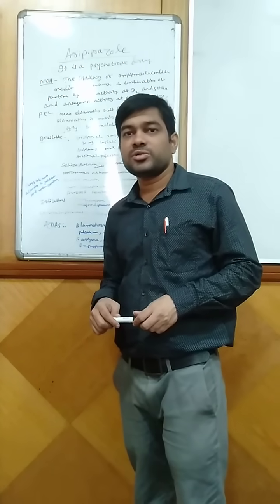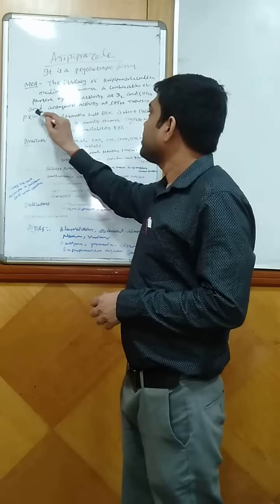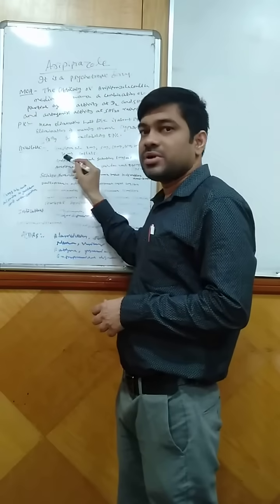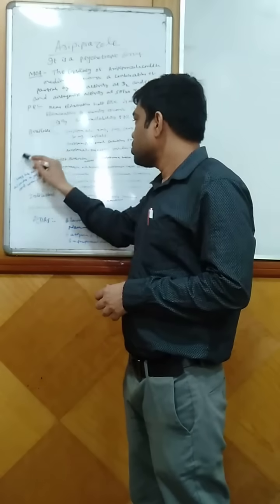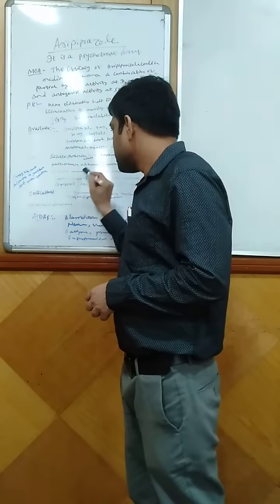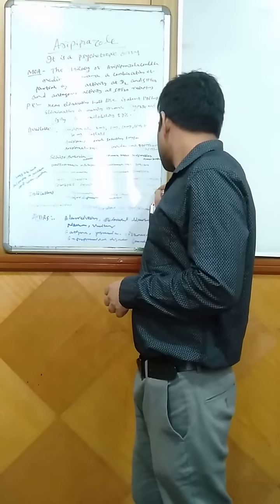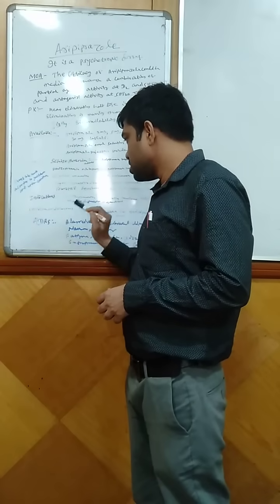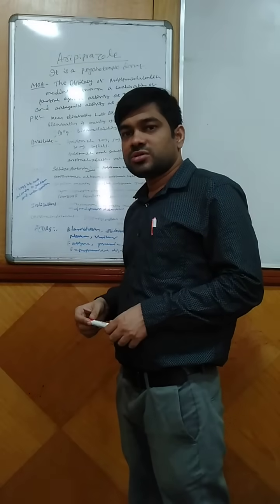Aripiprazole Uses, Mechanisms, Adrs, Contraindications